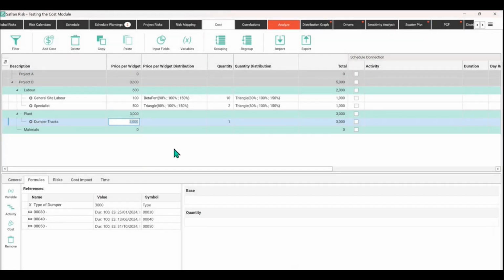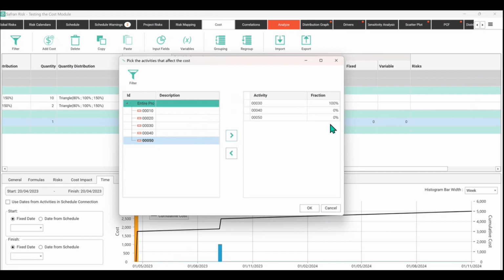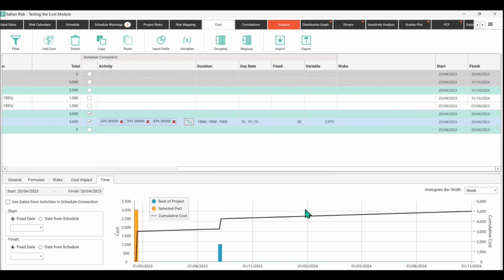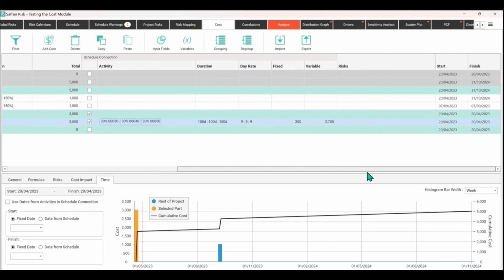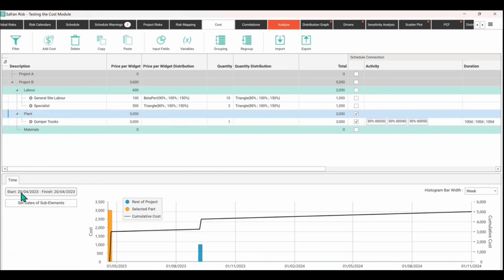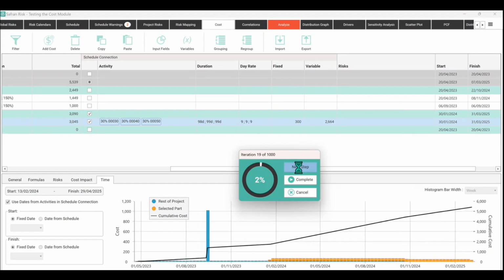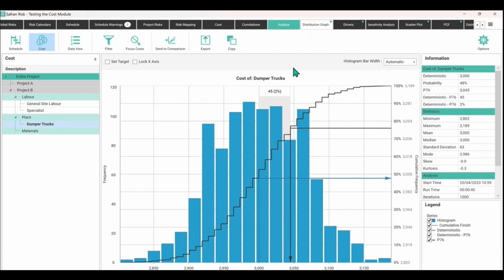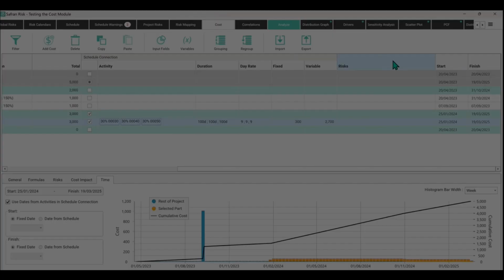14 The Alternative ‘Schedule Connection’ Method | Safran Risk Cost Module | Risk Management Training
Risk Management Expert Chris Ritson explains the alternative 'schedule connection' method in the Safran Risk Cost Module. This is part 14 of 30 short video clips giving you a grand tour of the Cost Module of the risk management software Safran Risk.